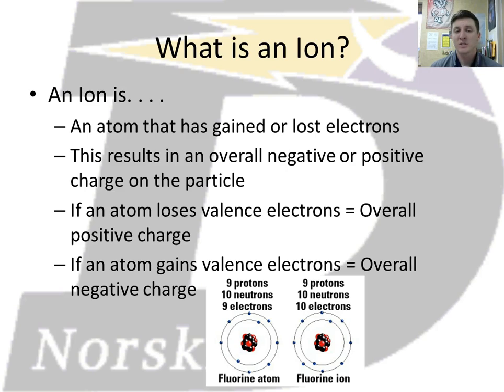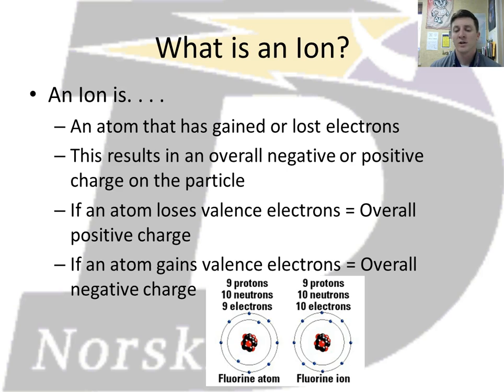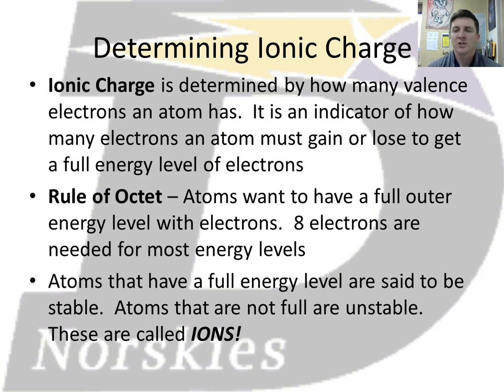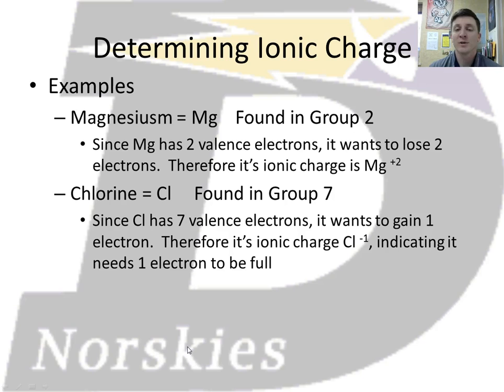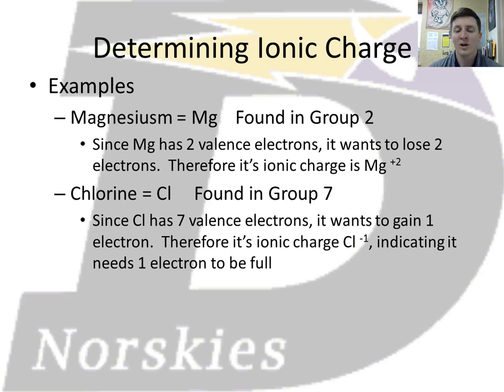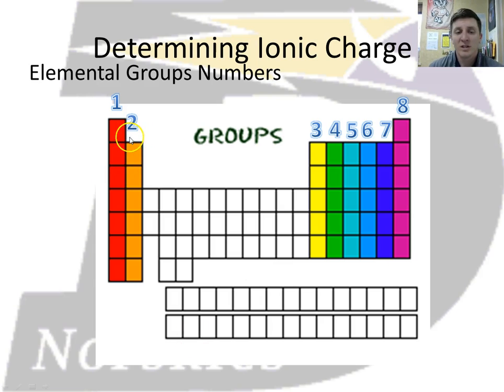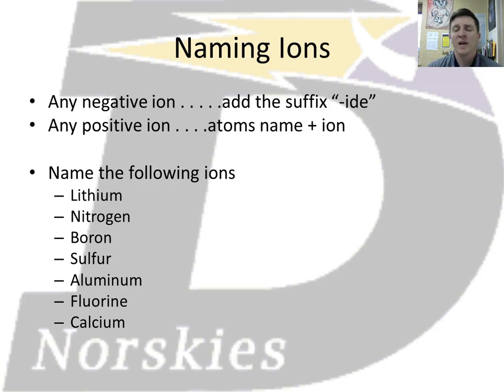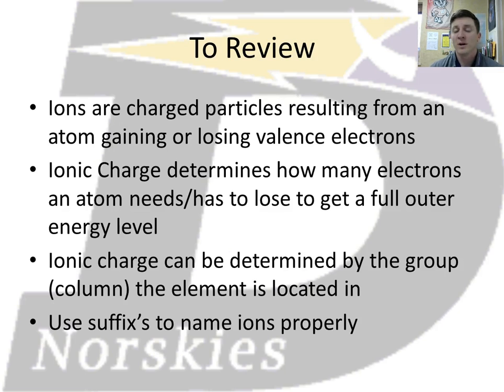LT#1 Part C Ions